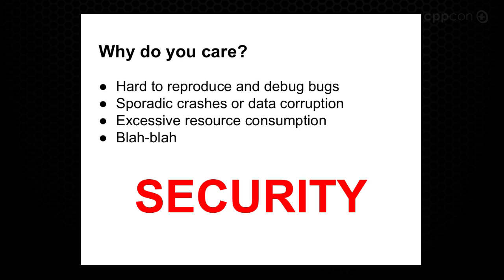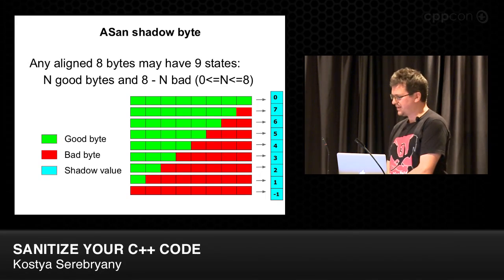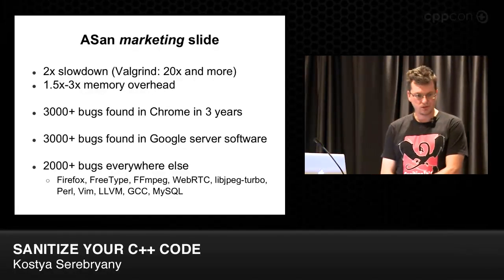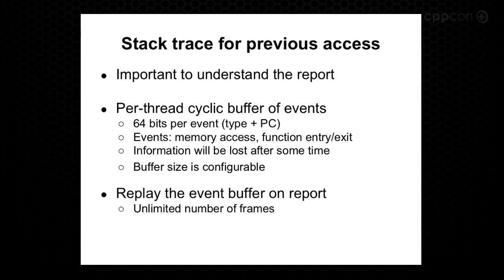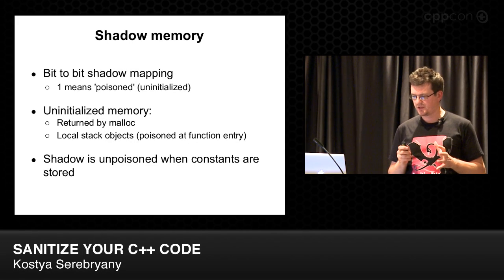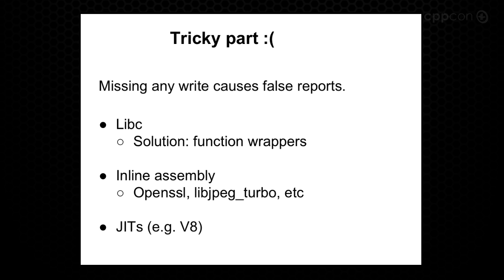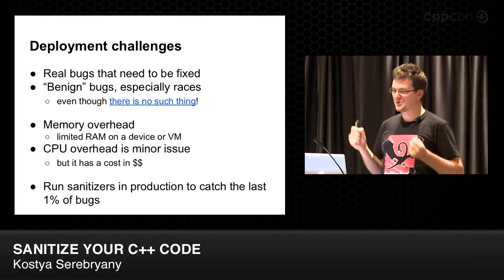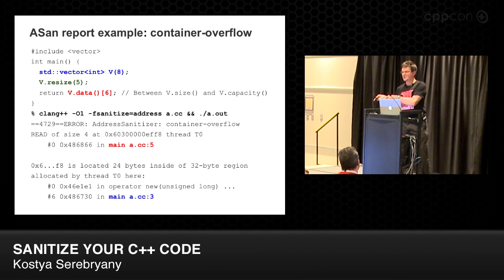CppCon 2014: Kostya Serebryany "Sanitize your C++ code"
"Sanitizers" is a family of dynamic testing tools built into C++ compilers (Clang and GCC):
AddressSanitizer finds memory errors, such as use-after-free, buffer overflows, and leaks;
ThreadSanitizer finds data races, deadlocks, and other threading bugs;
MemorySanitizer finds uses of uninitialized memory;
UndefinedBehaviorSanitizer finds other kinds of undefined behavior, such as use of incorrect dynamic type, shift by illegal amount and many others.
You will learn how these tools work, how to use them on small programs and how we deploy them in large projects.
Konstantin (Kostya) Serebryany is a Software Engineer at Google. His team develops and deploys dynamic testing tools, such as AddressSanitizer and ThreadSanitizer. Prior to joining Google in 2007, Konstantin spent 4 years at Elbrus/MCST working for Sun compiler lab and then 3 years at Intel Compiler Lab. Konstantin holds a PhD from mesi.ru and a Master from msu.ru.Twitter handle: @kayseesee